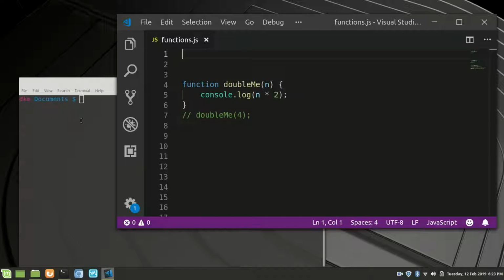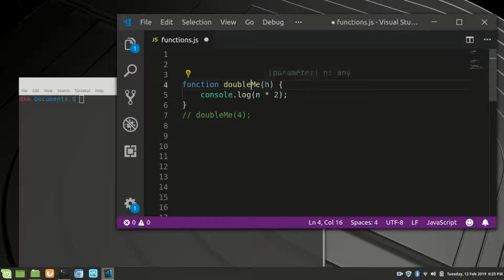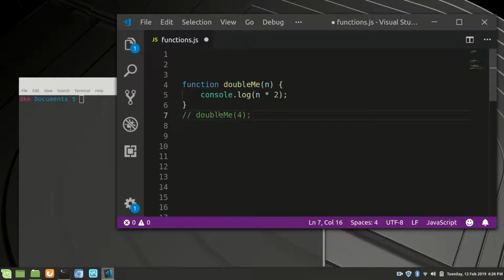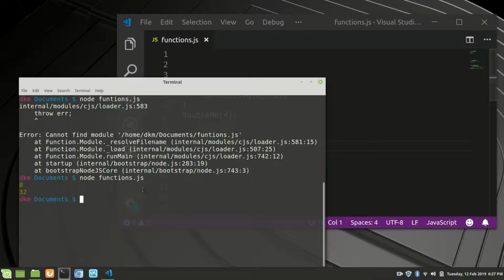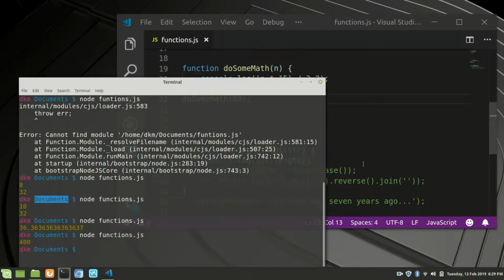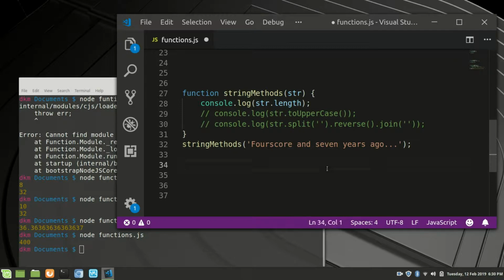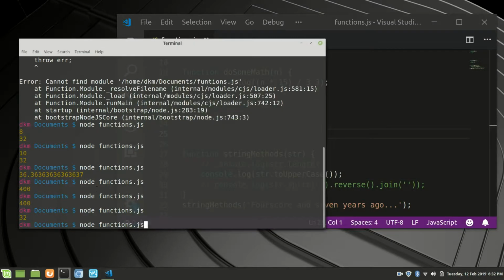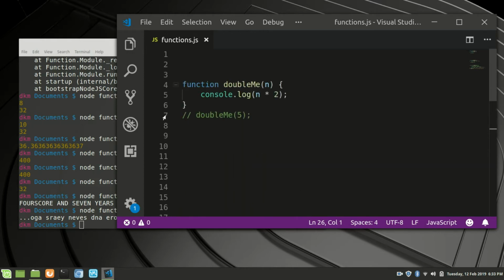functions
An introduction to JavaScript functions